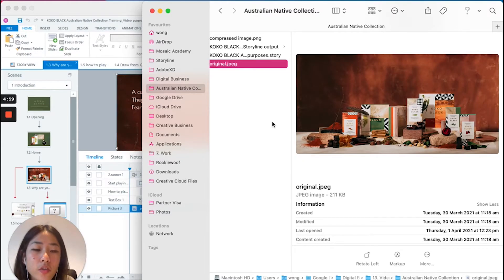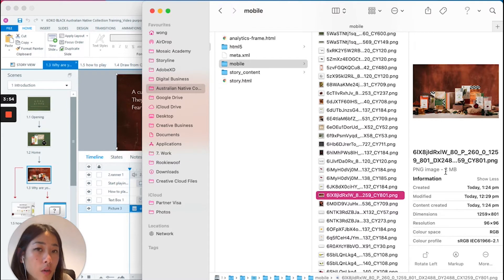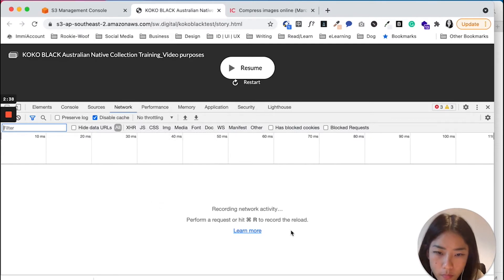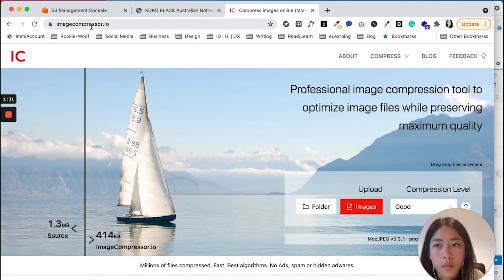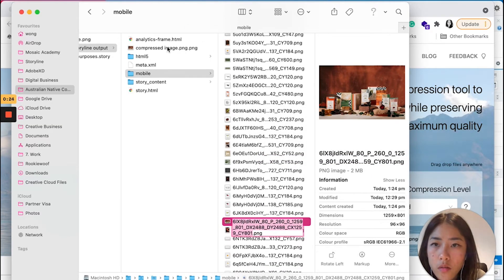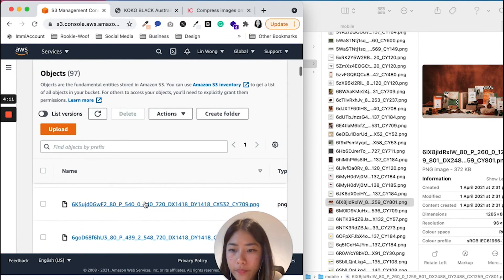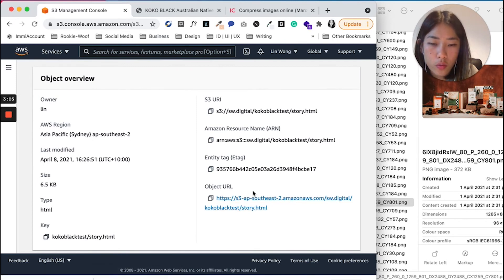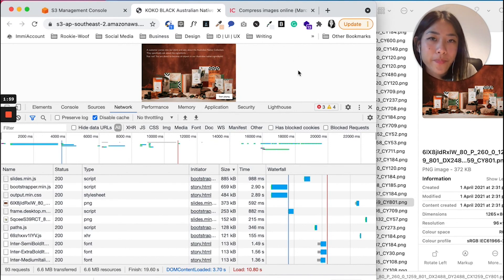Increase Storyline load speed by double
⏭In this short video, I’ll show you what I did to reduce Storyline images load time hosted on Amazon S3.

1. Publish your Storyline into Web
2. Compress PNG images
2. Open ‘Mobile’ folder in the Storyline Output
3. Find the image(s) you want to replace. Copy the name of the image.
4. Paste the name into the compressed image.
5. Replace the original image in the ‘Mobile’ folder with the new compressed image.
6. Upload Storyline Output folder into Amazon S3 Bucket. If you already have the folder on it, you just need to replace the exact image(s) with the new ones.
7. Test the speed!

You can also try this method for SCORM file.